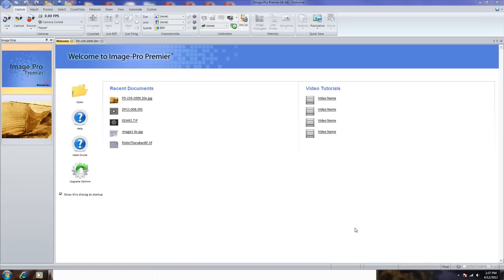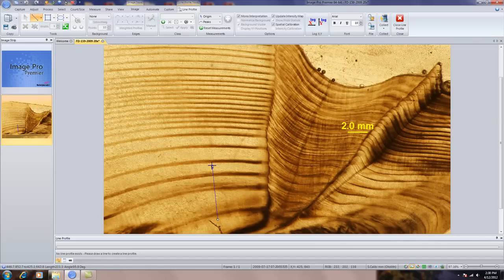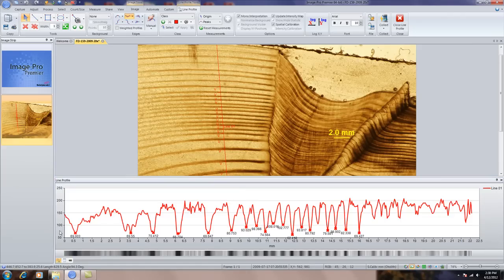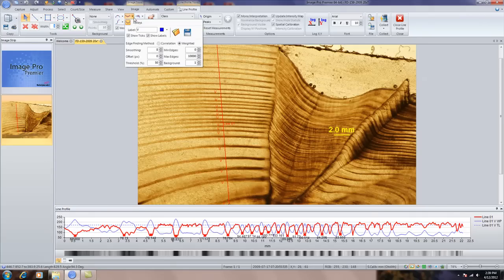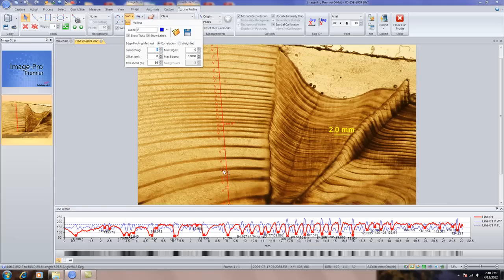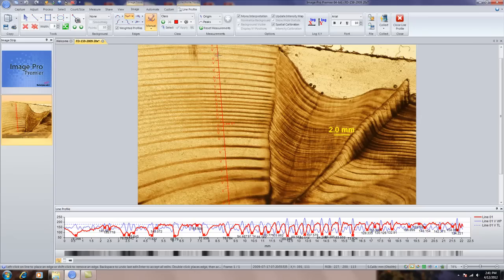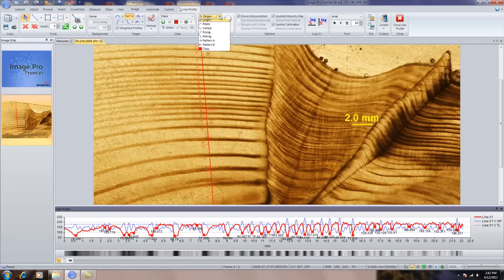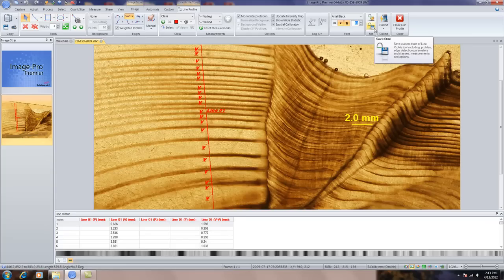Caliper Tool & Edge Detection Video Tutorial - Image-Pro Premier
This video shows how to set up and use the caliper tool for automated edge detection with Image-Pro Premier.